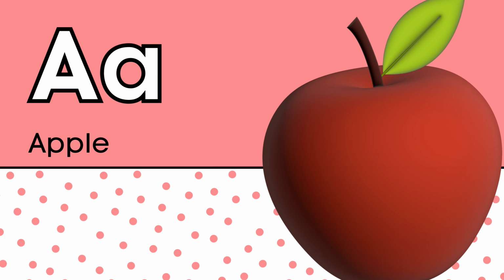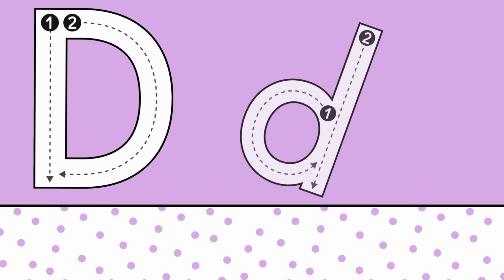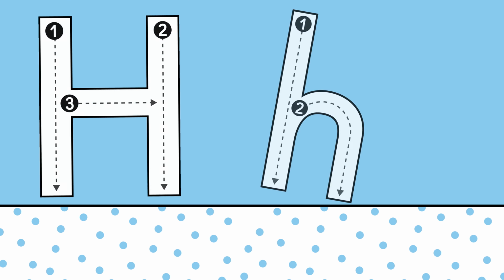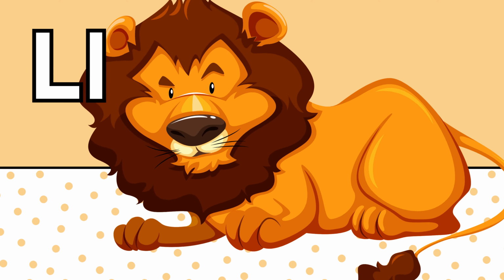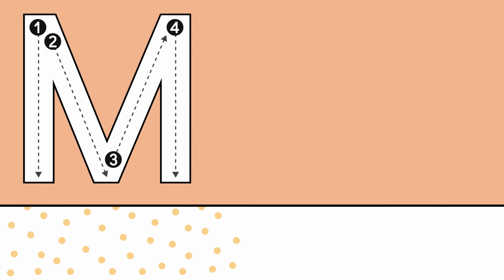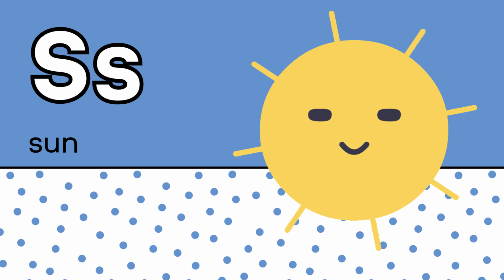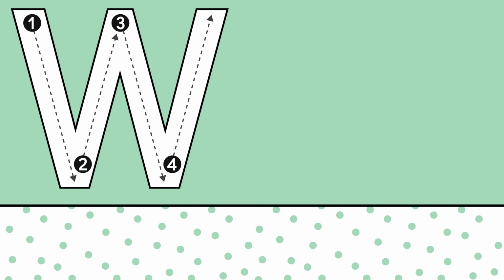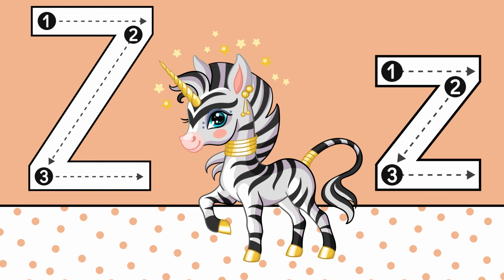Abc Song | Abc Phonics Song For Toddlers | Alphabet Song for Kids | A for Apple | Nursery Rhymes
ABC song | a for apple | abc phonics song for toddlers | nursery rhymes

 From kid's bangla

abcd, abcde, a for apple b for ball c for cat, alphabet, phonic song,